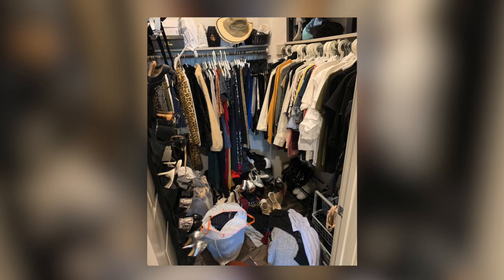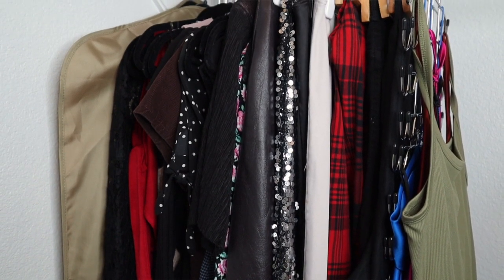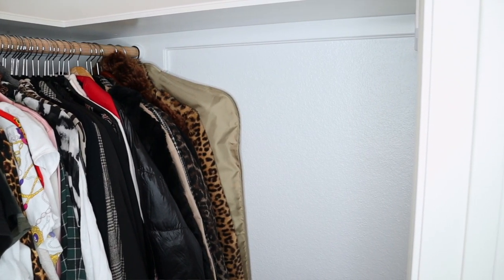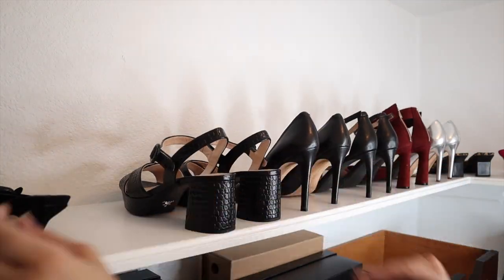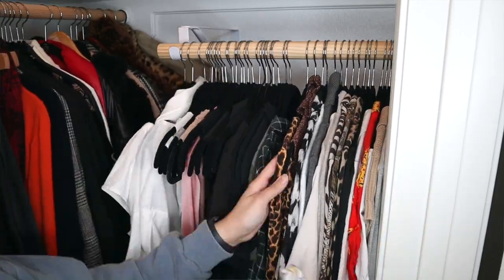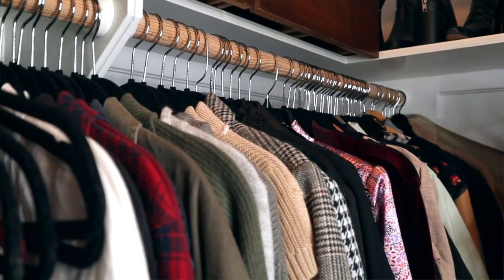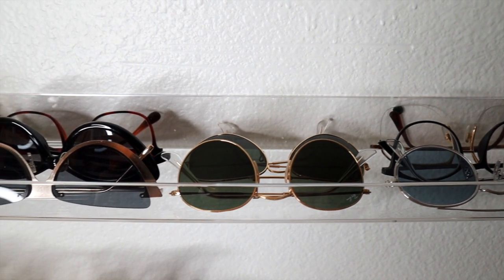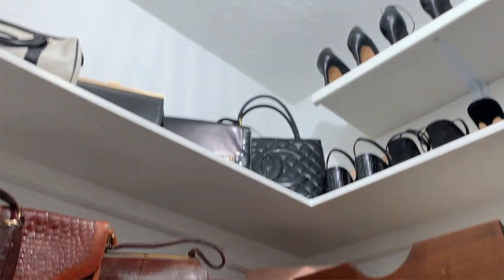DIY Walk-In Closet Makeover on a Budget + Tour | Storage and Organization Hacks to Maximize Space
Ever wondered how to make your small walk-in closet look expensive on a budget? Look no further. This is my affordable, low-waste small closet makeover, complete with a final reveal/closet tour and organization tips and tricks! I was inspired to do this video after watching The Home Edit on Netflix. They did some INCREDIBLE organization before & afters, which I LOVED. Reese Witherspoon's movie costume closet or Khloe Kardashian's garage, anyone? Here's my lower-waste, cheaper version ;)

DIY Gold/Ribbed Glass Flush Mount Ceiling Light Makeover *NO WIRING*

If you're wondering, "how much does a closet makeover cost?" or, "how long does a closet makeover take?" Well, since most of us don't have a celebrity budget to buy all of the storage/shelving and containers Clea and Joanna bought from The Container Store or to hire professionals, I wanted to DIY my closet makeover and do it affordably so it could easily be replicated.

1. PAINT THE CLOSET. I painted my closet a shade of boring ol' white because I simply wanted a refresh and for the closet to feel brand new, in a way. I used mold-and-mildew-resistant white paint that doesn't need primer (linked below).

2. HANG THE CLOTHES. I hung all my clothes, not super focused on the "aesthetic" or the details at first. I just wanted to get everything off the floor and on the rods so I could see what I have. I also added a few things along the way, like extra shelving and an extra clothes hanging rod (exact items below as well). Coats, tops, pants; you name it, I just hung it up to get it out of the way.

3. ORGANIZE. This is where I got a little bit more detailed with my method (or lackthereof). I put my handbags up (check out my handbag collection video if you haven't seen it already), set out my shoes, pushed my dresser into the closet, and more.

4. THE REVEAL. Finally, I show you everything I did to get this closet on a budget. I hope you enjoy watching it as much as i enjoyed making this video.

Without further ado, here's how to do a small closet makeover on a budget (and without a plan, lol). As always, I'd love to hear any suggestions, tips, tricks and organization ideas you have that I didn't think of.

As I said in the video, I didn't buy much stuff for this closet makeover. Most of the things I used were things I already had (like repurposing antique dresser drawers for storage boxes on one of the closet shelves), but everything I could find exact or close to exact matches for online is linked below (affiliate links used).

I purchased every item shown in this video. All shade/opinions are my own ;)